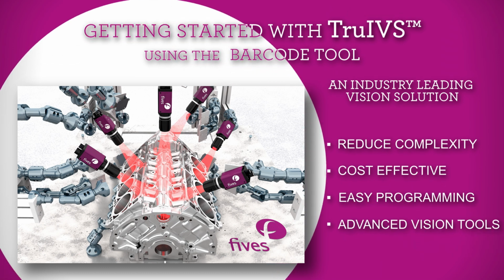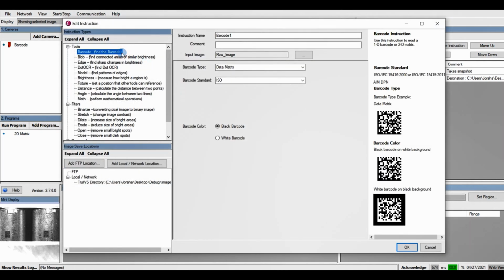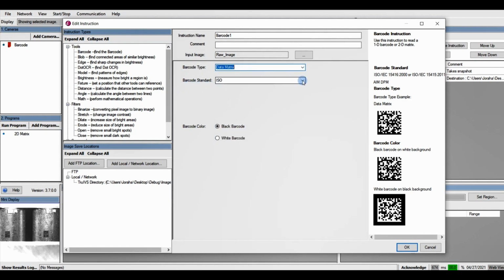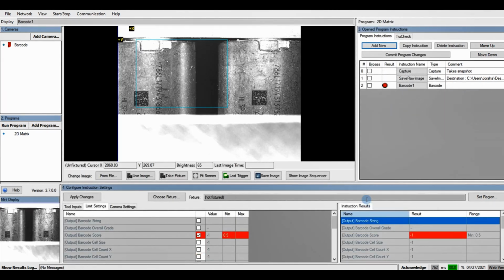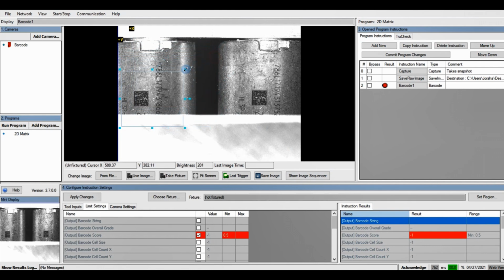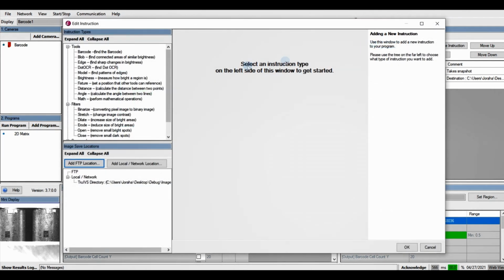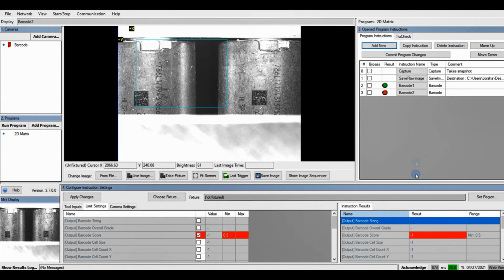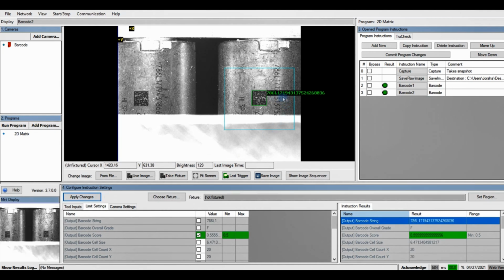[Machine Vision Systems] TruIVS™ Integrated Feature - The Bar Code Tool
Learn more about Fives DyAG’s intelligent vision solution with insightful details about its “Bar Code Tool.”
This is a unique integrated feature that provides a variety of options, based on user and project preferences.
In this tutorial, you will learn specifics about one of the many unique features TruIVS™ provides, including:
. Standards,
. Color selection
. Region of interest
. Results & more